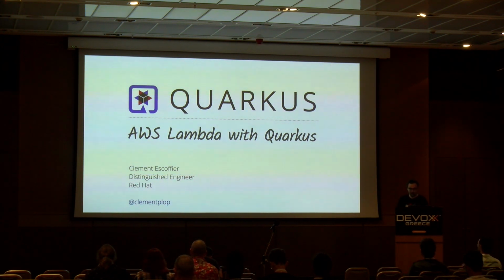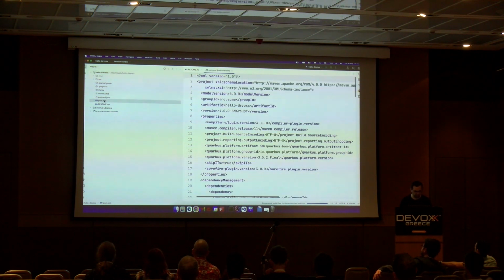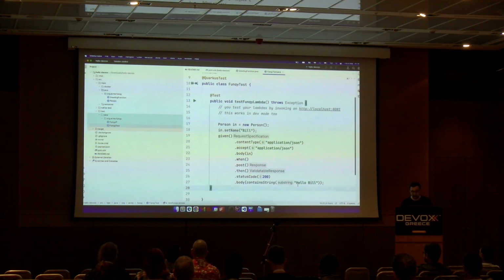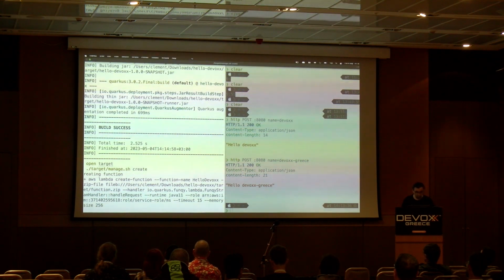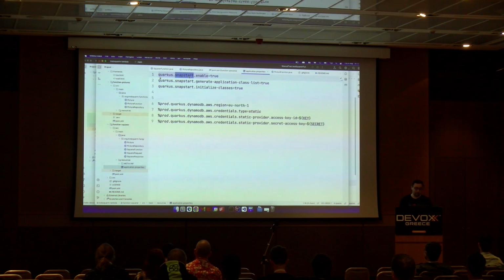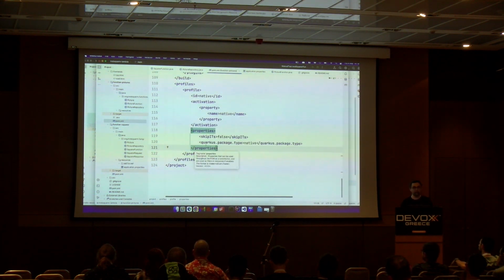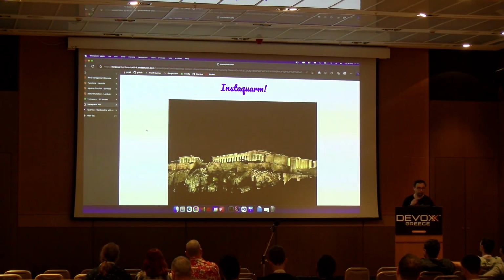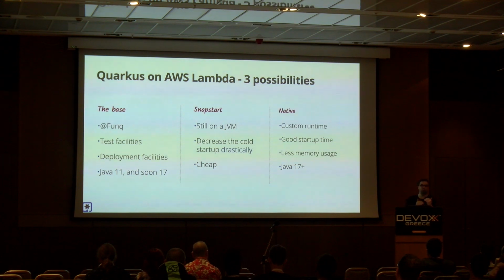Quarkus on AWS Lambda by Clement Escoffier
Quarkus is the perfect stack to build functions. The reduced memory usage keeps the Cloud bill low, and the very fast startup provides a great user experience.

But did you know that Quarkus provides lots of goodies to deploy your applications to AWS Lambda: automatic packaging and deployment, native support, SnapStart integration, access to others AWS services (like dynamodb), and so on?

This quickie is a pure live coding demo showing how you can develop and deploy functions to AWS Lambda in Java and native. It covers the offered development model and lives to reload, the integration of AWS services, and the packaging and deployment.